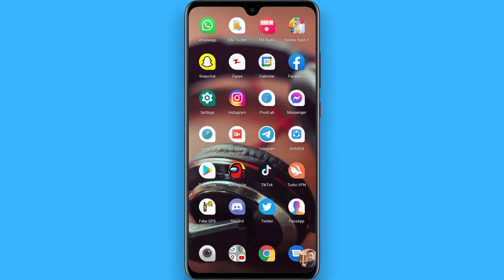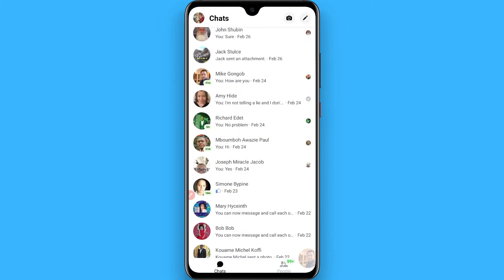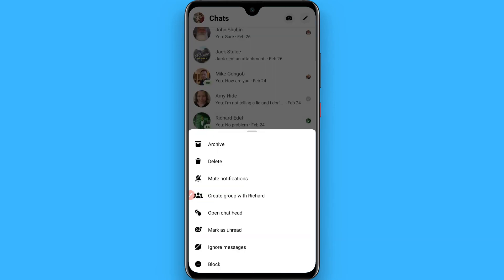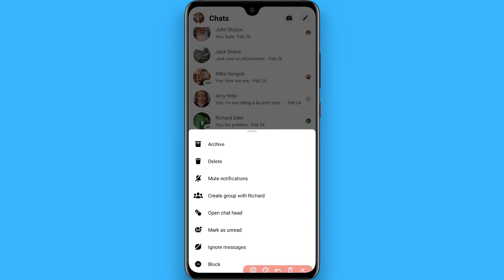How To Turn On Chat Bubbles On Messenger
Learn How To Turn On Chat Bubbles On Messenger

In this video I will show you how to turn on chat bubbles on Facebook Messenger. This will be a short guide that shows you exactly how to turn on Messenger chat bubbles.

Here's how to turn on chat bubbles on Messenger in 2021.